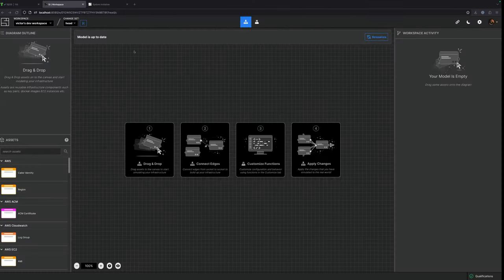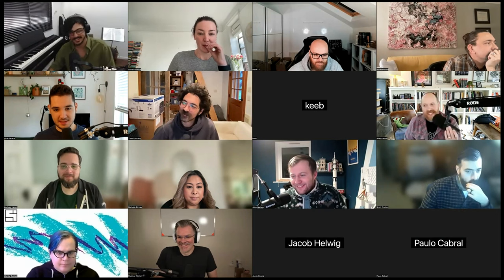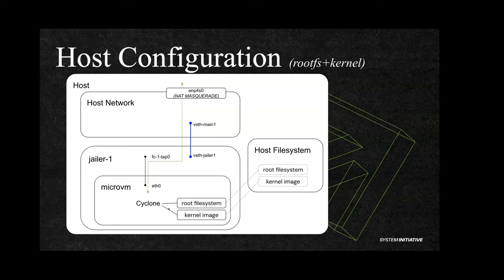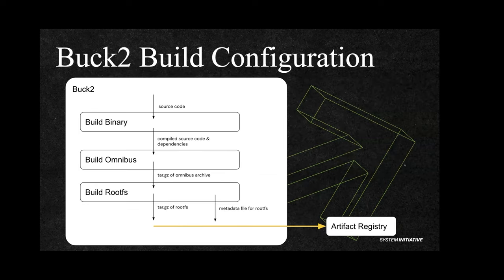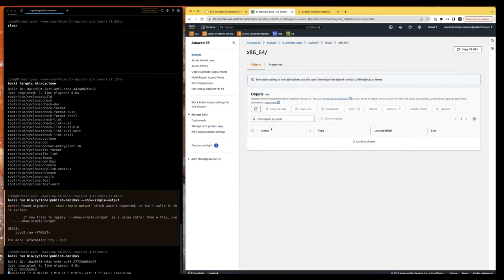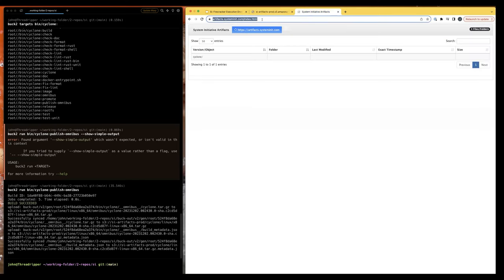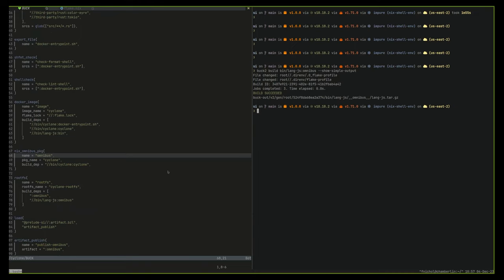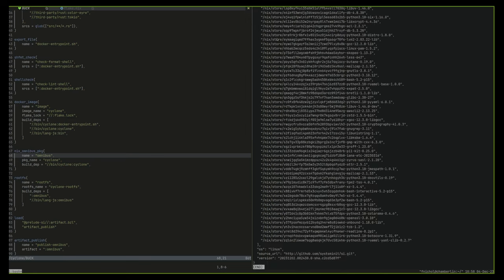Demo 2023-12-04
- Engineering Demos

- Delete changesets: Paul demoed a new feature allowing users to delete changesets, so they can clean up a cluttered workspace.

- Create components using the new graph engine: Nick broke significant new ground today with our first look at component creation using the new engine layer. Users can move components around the canvas and set attributes for the input and output sockets.

- (Nearly) the full loop on secrets: Victor demoed creating a new secret defining component,  uploading it to the module index, and connecting it to a component that needs a credential. Demo gremlins interrupted exporting and importing a workspace with a secret, but we’re close.

- Workload isolation: John demoed our host and Buck2 build configurations, showed how we boot an autoscale group to spin up and configure metal instances.

- Socket arity: Theo showed a UI update that indicates a socket arity of 1 with a simple dot, pointing to a range of options to help users understand arity without cluttering the UI.

- More workload isolation: Scott showed work to optimize file system management for Firecracker jails, implementing copy on write support to reduce storage and processing needs. He also refactored the creation process of Firecracker jails for efficiency and embedded this process in the startup of Veritech, enhancing the setup and upgrade cycles.

- Package closure: Fletcher showed the omnibus package concept that we’re using to build services, which include runtime dependencies so that the software will run across environments.